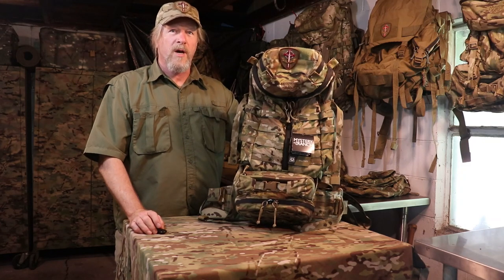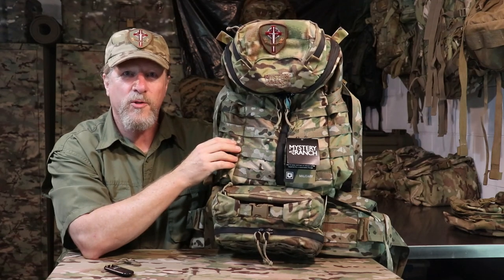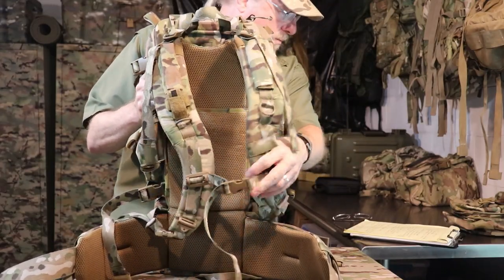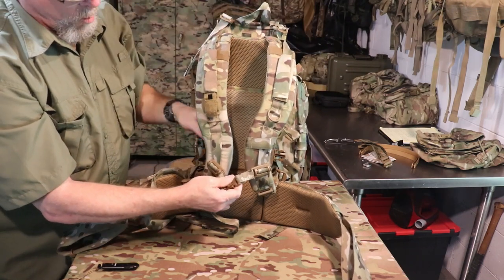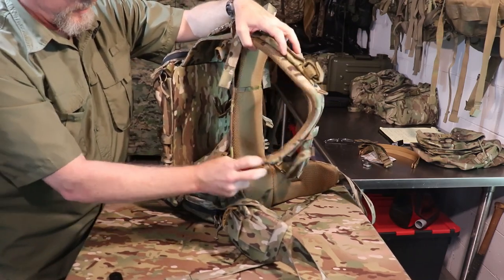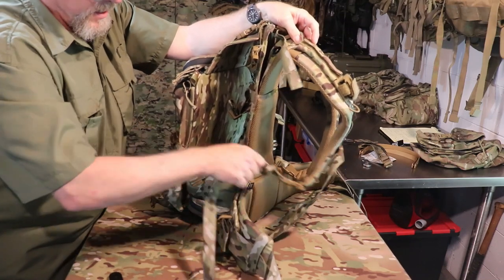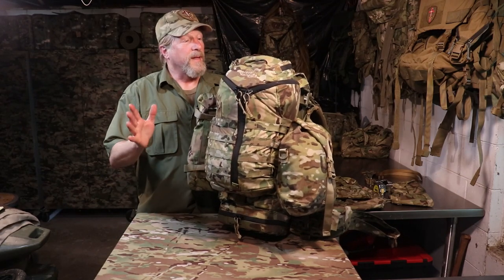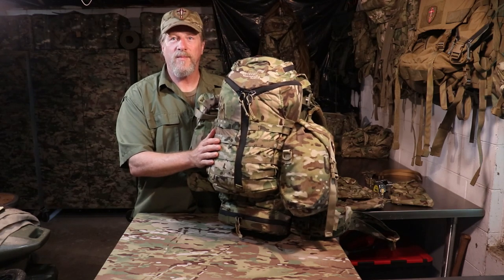The Mystery Ranch Thor III; Surplus Gold Or Dunsel?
The Mystery Ranch Thor III is the latest surplus pack to hit the market. It is a very specific, purpose built pack. However, with a creative mind, the possibilities of this pack are many!
I provide a complete and thorough walkthrough and introduction to the pack. I also share many thoughts and demonstrations as to how this pack can be so much more than it's original design  intended.
With the "surplus" market being extremely controlled and at times fickle, the time to take advantage of good deals are when you see them. This is not a pack for everyone, nor is it a pack for general use. With a good imagination and a little creativity, the Thor III could be a great medium "Load Pack" for your specific purposes.